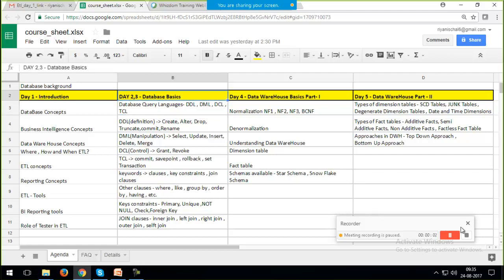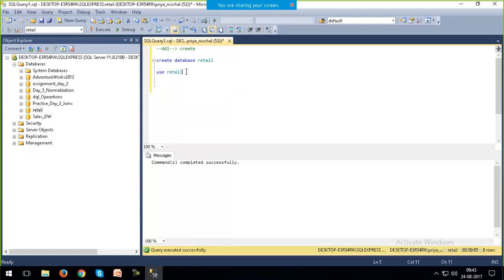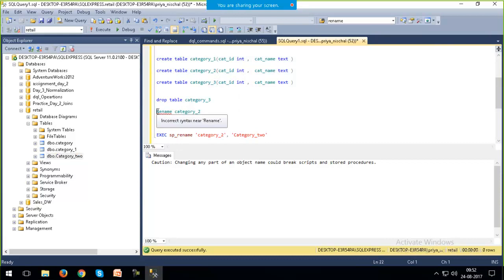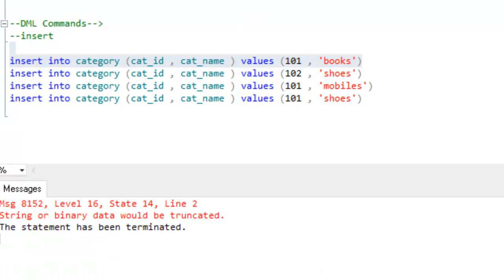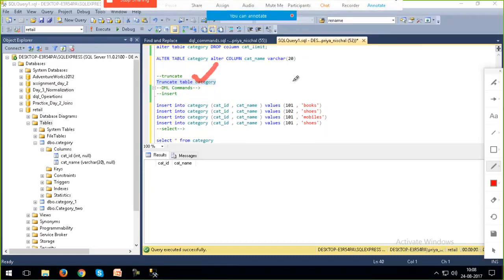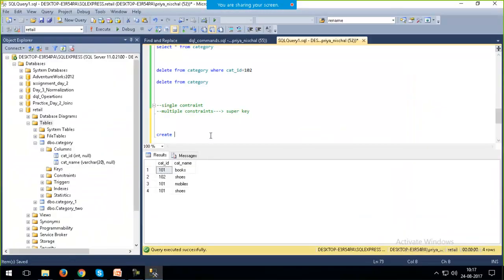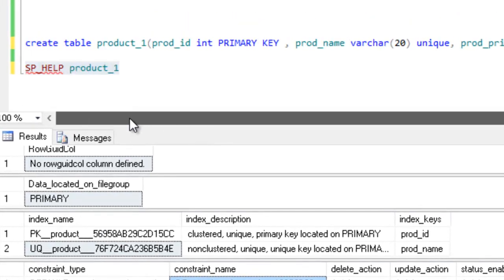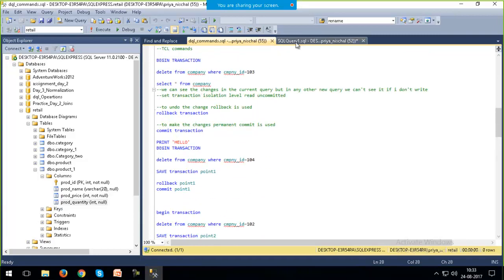ETL Training Day 2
ETL,
ETL Training,
ETL Tutorial,
Datawarehousing,
databases,
Normalization,
Denormalization,
Architecture of Dataware houses,
Staging Area,
Dimensional Modelling,
Dimension table,
Fact table,
Star Schema,
Snow flake Star Schema,
dimension tables ,
Fact table,
Enterprise ware house schema,
Data Cleansing,
Data scrubbing,
Data Masking,
Initial Loading,
Incremental loading,
Full loading,
Expression Transformation,
Router Transformation,
Filter Transformation,
Mapping document,
Authentication Testing,
Autherization Testing,
Reports layout testing,
ROLAP,
- MOLAP,
- HOLAP,
- DOLAP,
Business Intelligence,
ETL ,
Extraction ,
Transformations,
Loading,
Reports genertaion ,
Informatica as ETL Tool ,
IBM Cognos as Reporting Tool ,
Database as Sql Server ,
Oracle ,
DDL , DML , DCL , TCL ,
Data Ware House,
OLTP , OLAP ,
Data Marts ,
Data Cubes ,
Star Schemas ,
Snow Flake Schemas ,
Dimension tables ,
Fact Tables ,
Data Masking ,
Data Hiding,
Initial Loading,
Incremental loading,
Full loading,
Reports , Dashboards ,
Visualizations,
sharing reports
Data Sources ,
flat files ,
Xml files ,
transformations ,
source Quanifier ,
Expression transformations ,
Router transformations ,
Filter Transformation ,
Joiner Transformation ,
Sequence Generator Transformations ,
Lookup Transformations ,
SCD tables ,
JUNK dimension tables ,
Degenerate Dimenison tables ,
Date and Time Dimensions,
Additive Facts ,
Semi Additive Facts ,
Non additive fact tables,
Fact less fact tables,

ETL,
ETL Training,
ETL Tutorial,
Datawarehousing,
databases,
Normalization,
Denormalization,
Staging Area,
Dimensional Modelling,
Dimension table,
Fact table,
Star Schema,
dimension tables ,
Fact table,
Data Cleansing,
Data scrubbing,
Data Masking,
Initial Loading,
Incremental loading,
Full loading,
Expression Transformation,
Router Transformation,
Filter Transformation,